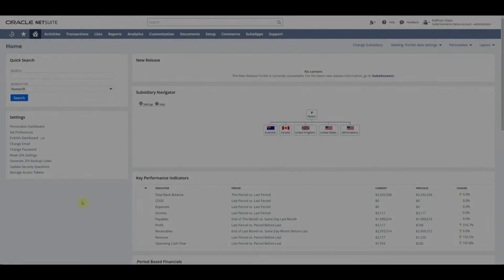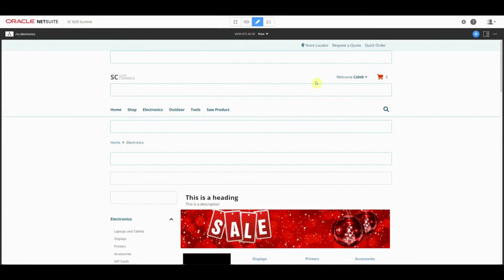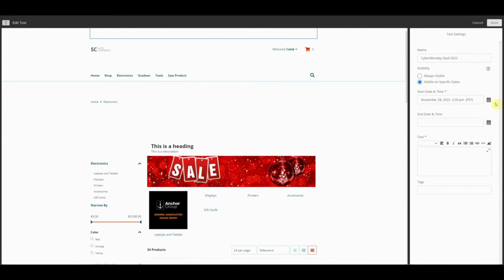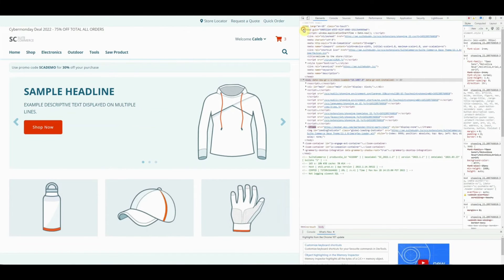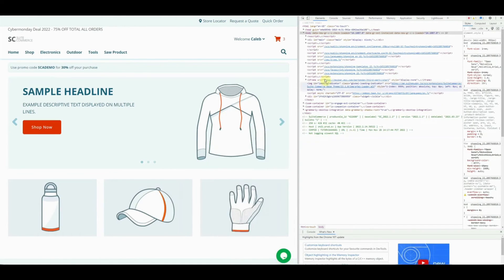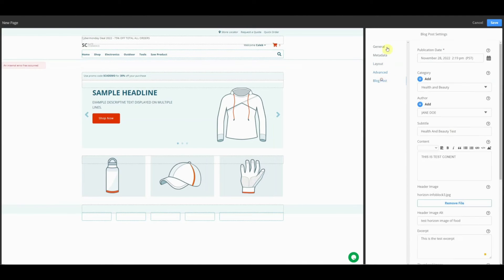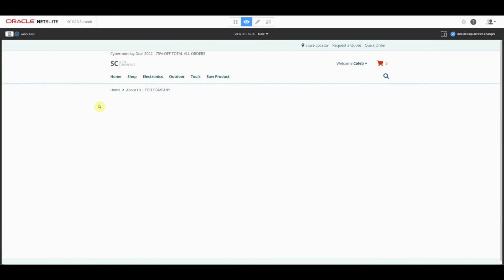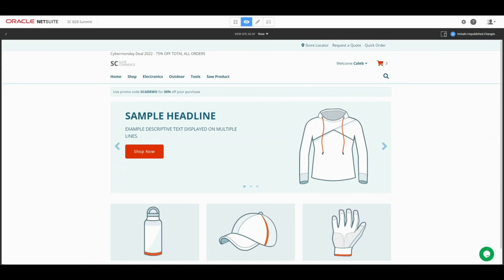SuiteCommerce Training | Site Management Tools (CMS)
Learn how to use NetSuite's Site Management Tools (CMS) to customize the design of your SuiteCommerce website. Full written tutorial

0:00 SuiteCommerce Configuration
1:18 SMT Navigation
2:27 Drag and Drop Components
7:08 Edit Page Settings
10:13 Item Data Management
10:55 Creating a Blog Post
12:30 Activate Extensions
13:00 Creating a Landing Page
16:10 Key Takeaways